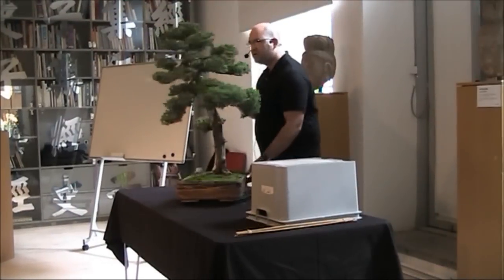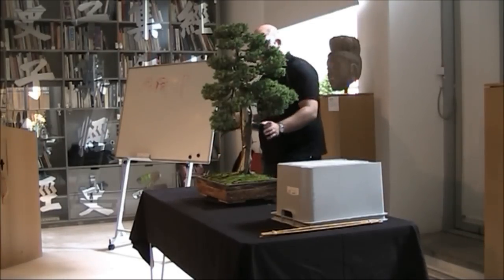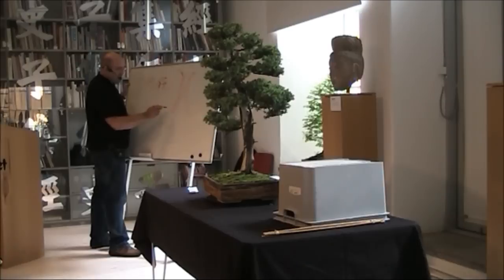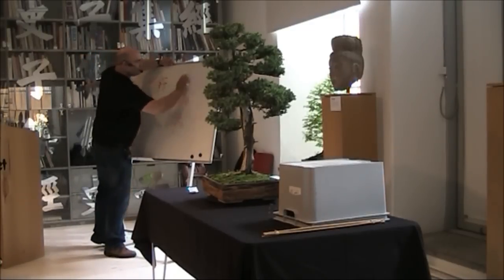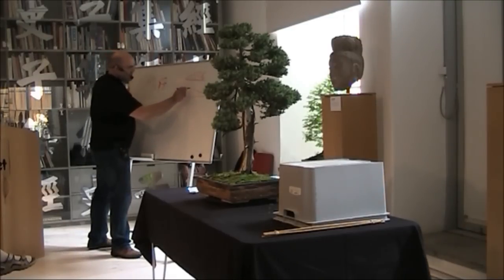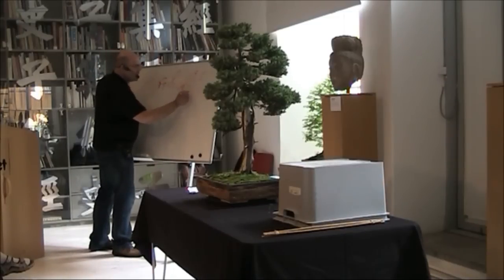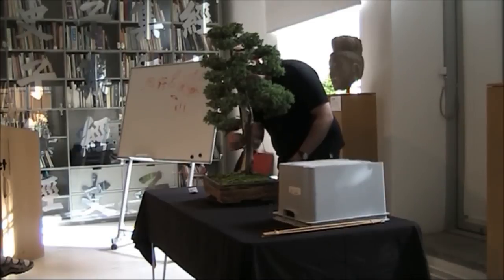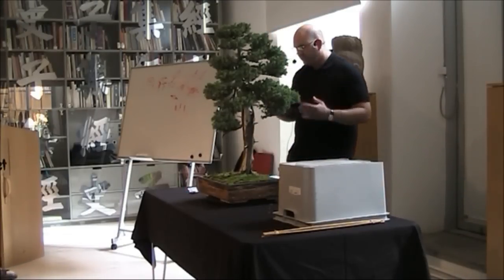Svenska BonsaiSällskapet. Bonsai bedömning_John Armitage_Juniperus chinensis (Kinesisk en)_2012/09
Tree critique by John Armitage on a  Juniperus Chinensis (Chinese Juniper)
Swedish Bonsai Society. East District.
Location: Sweden. Stockholm. East Asian Museum. September 2012.

Träd bedömning av John Armitage av en Juniperus chinensis (Kinesisk en)
Plats: Sverige. Stockholm. Östasiatiska museet. September 2012.